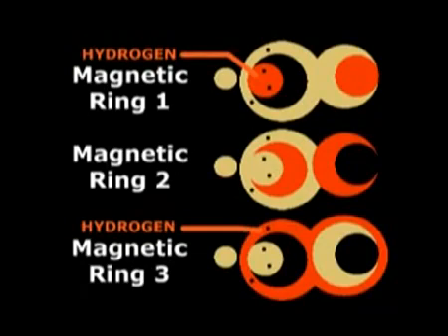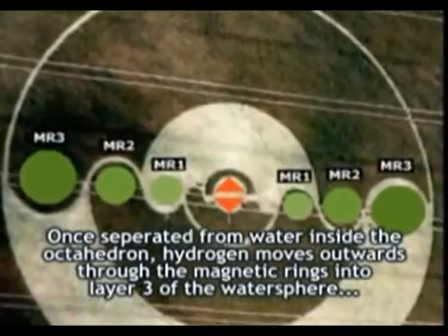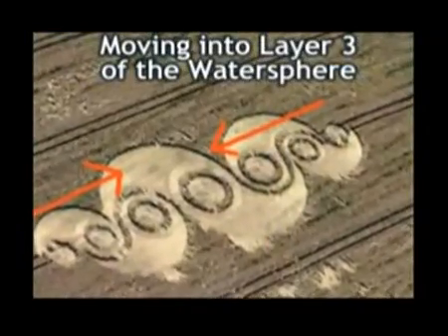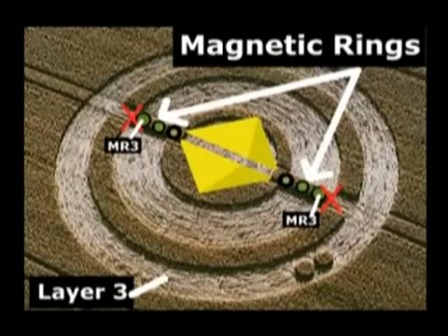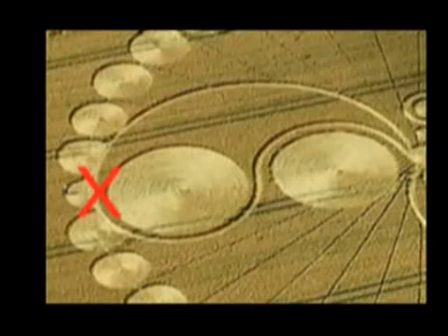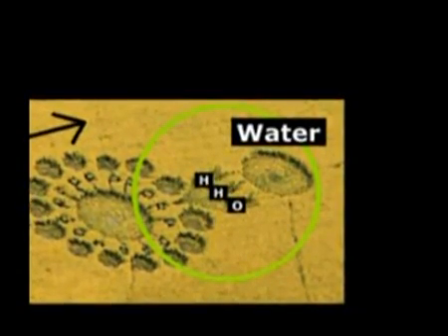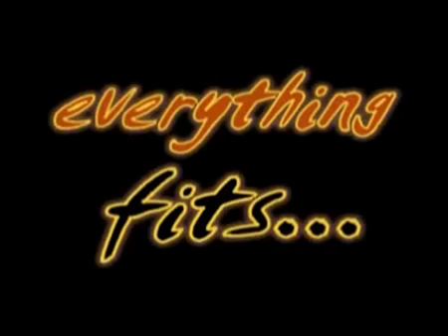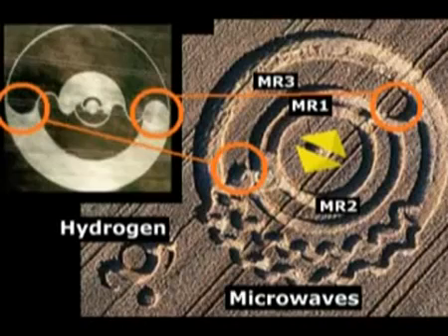Crop Circles - Explaning Formations - Part 3.avi